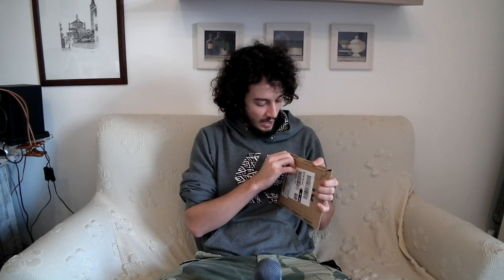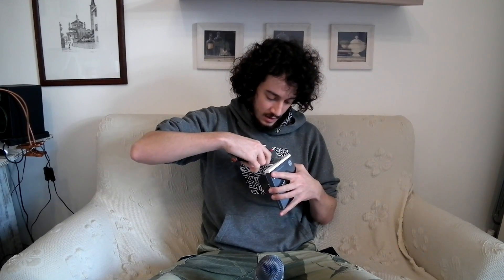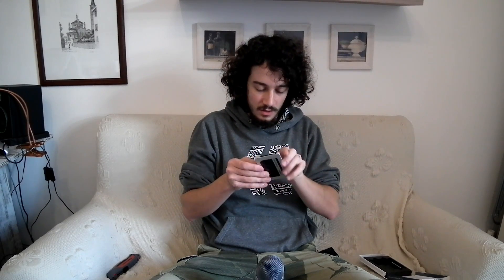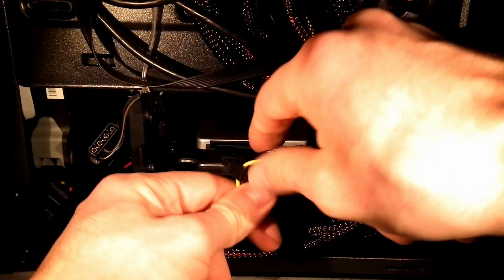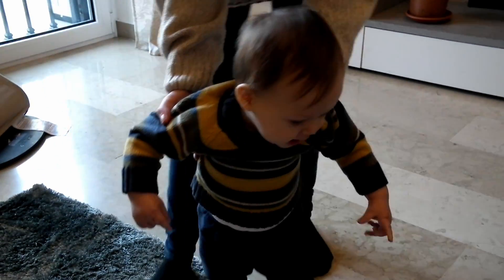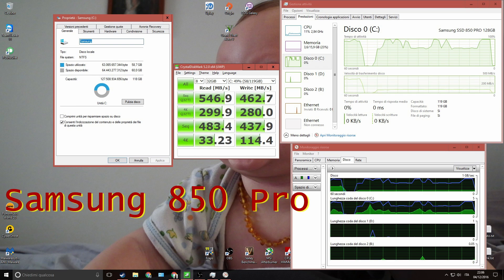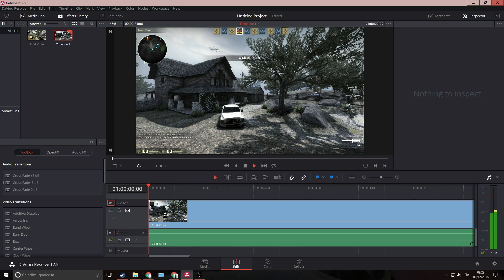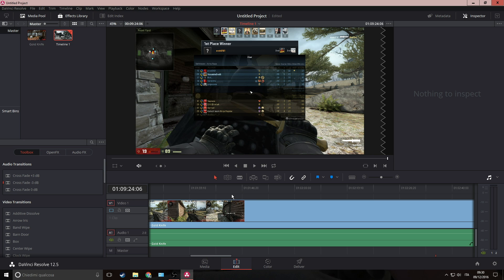This cheap SSD will save your day - Crucial MX300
We all want uncompromised performance out of our computers. But we don't always have the money for a PCI-E SSD, so this might be the solution you were looking for: the Crucial MX300. It comes in at a very competitive price and it offers some amazing performance, even when compared to my Samsung 850 Pro.
Let's take a look at how this Crucial MX300 performs in games, benchmarks and some other heavy tasks, shall we?